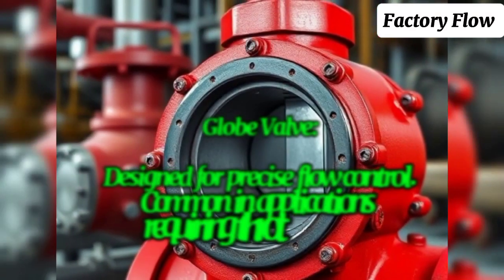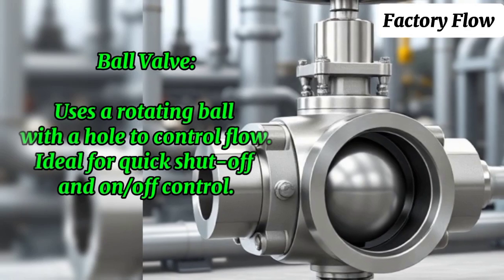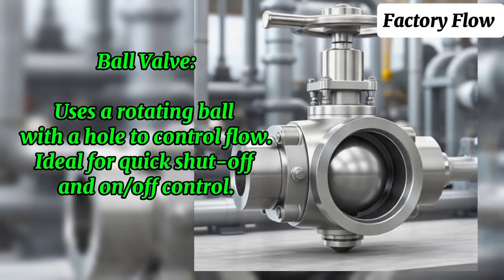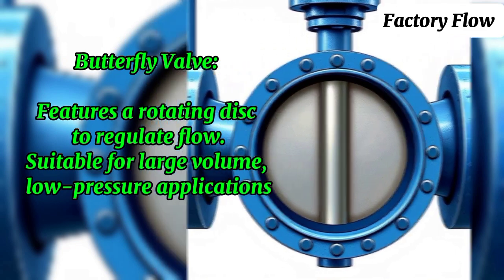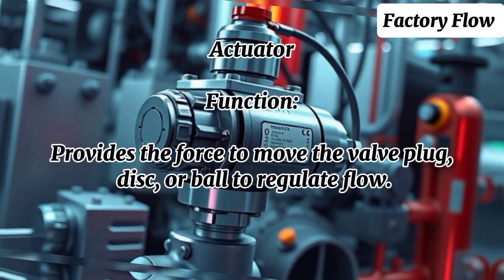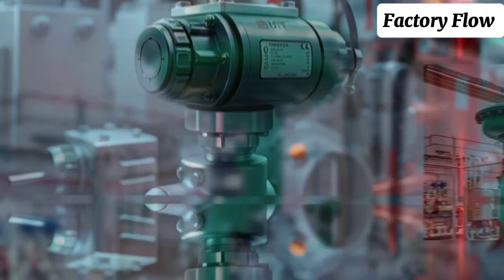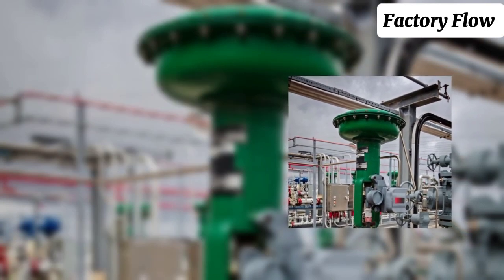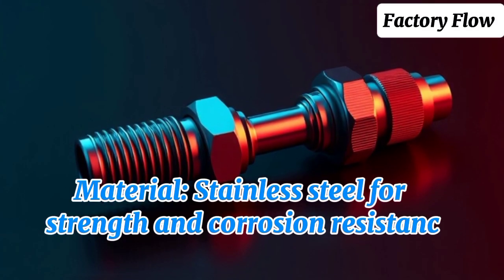Industrial Control Valves:The Key to Process Efficiency|control valve full details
Discover how control valves revolutionize industrial automation systems! In this video, we break down the types of control valves, how they work, and their role in process control engineering. Learn about globe valves, ball valves, and butterfly valves, and how these devices ensure precise flow control in various industries.

Whether you're an engineer, technician, or automation enthusiast, this video will help you understand the control valve working principle and how it improves plant efficiency.

Control Valve
Industrial Automation
Flow Control Valve
Process Control Engineering
Types of Control Valves
Control Valve Working Principle
Industrial Valves Explained
Automation Systems
Valve Actuator Function
Pressure Control Valve
Globe Valve vs Ball Valve
Factory Automation Solutions
Process Automation Engineering
Instrumentation and Control
Smart Flow Control
Valve Maintenance Tips
Butterfly Valve Explained
Industrial Process Optimization
Automation Mastery
Valve Tech Innovation